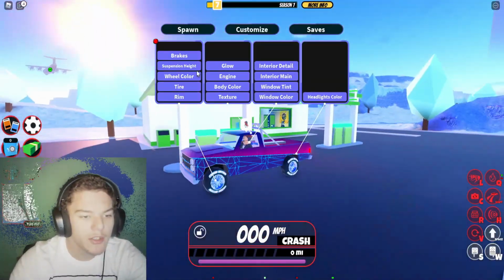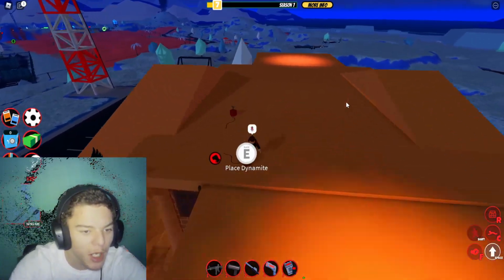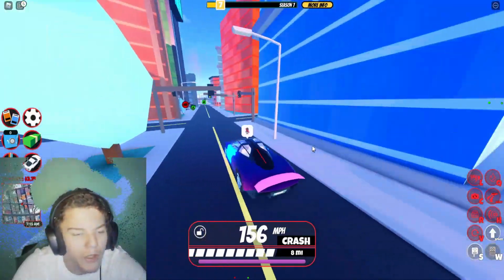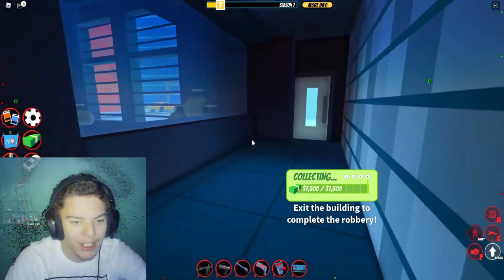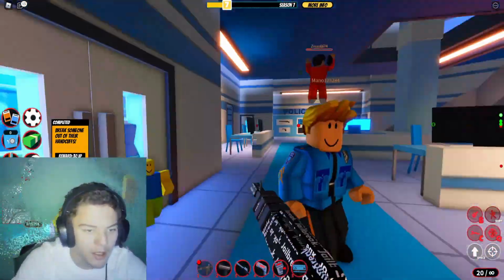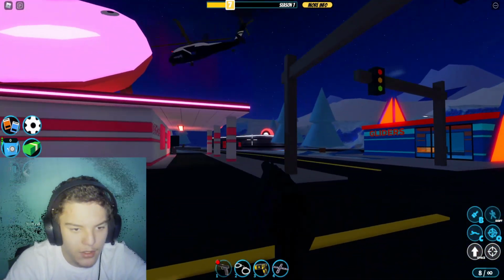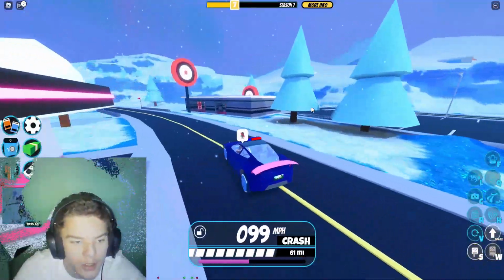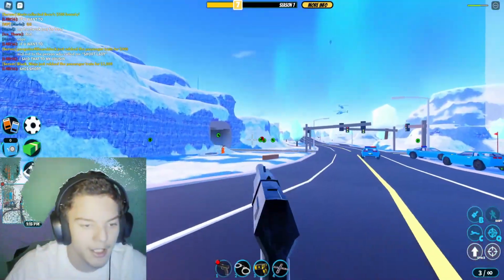NEW JAILBREAK MUSEUM UPDATE! (and stressful contracts...)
Hey guys! Today we're checking out the new updated Museum in Jailbreak, as well as some other things that have been added!  Hope everyone has a great day!